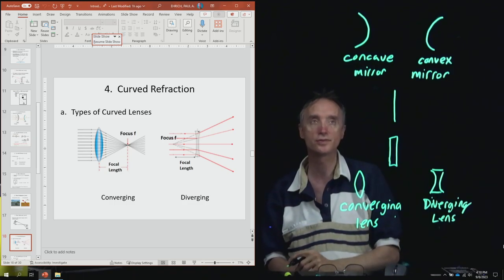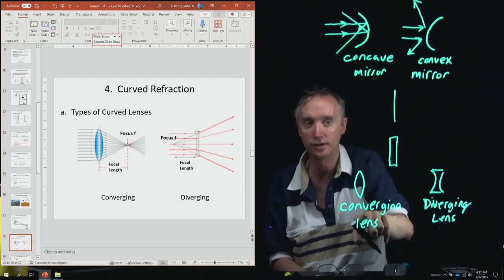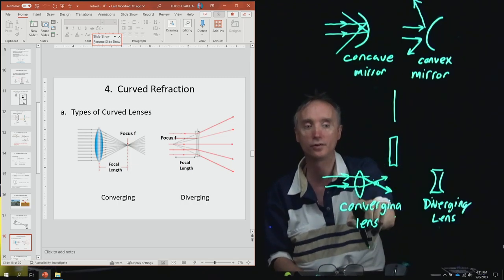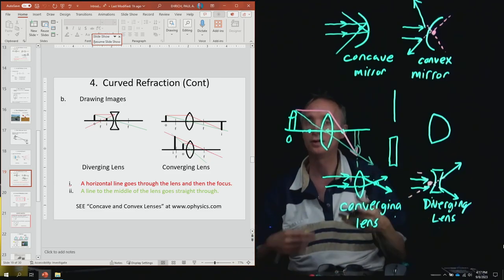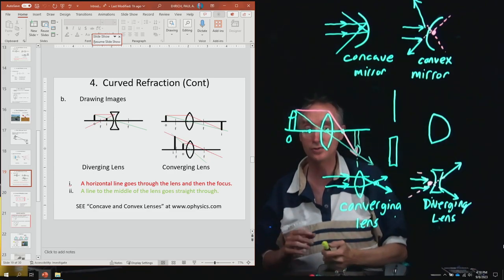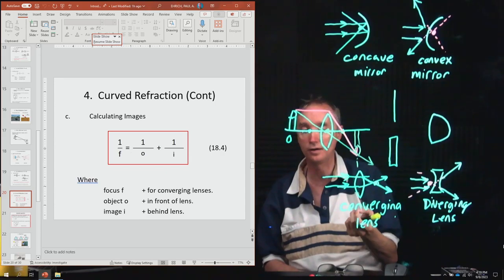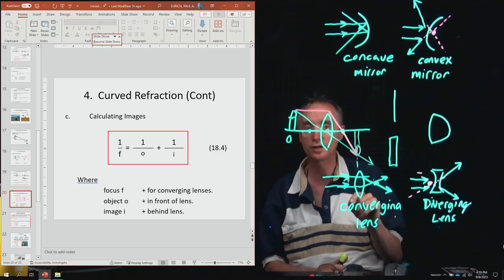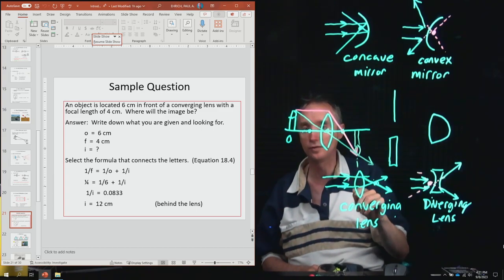Phy 18 7 Converging and Diverging Lenses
In this segment about light reflection and refraction you will learn how to find the location of an image in a converging or diverging lens geometrically and mathematically.